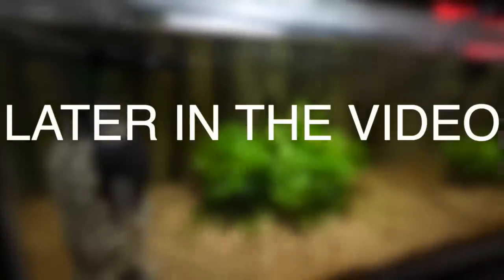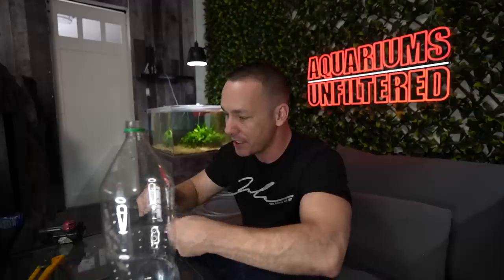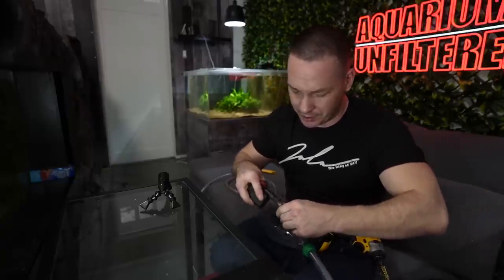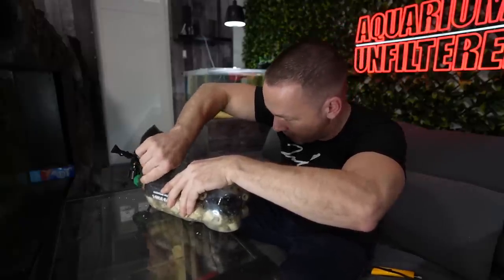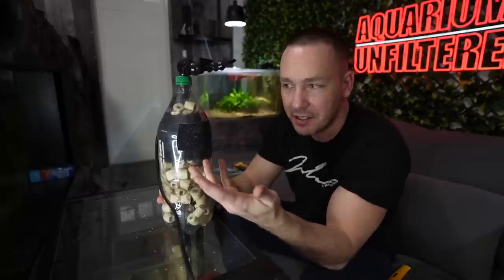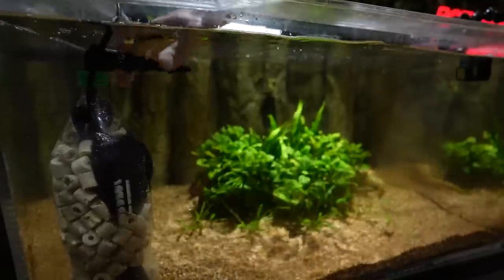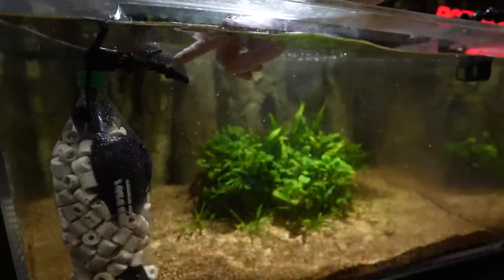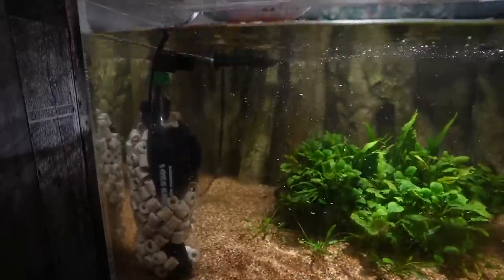How to build a fish tank filter - DIY aquarium filter - The king of diy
Build a DIY fish tank filter for any aquarium for $25 or less!